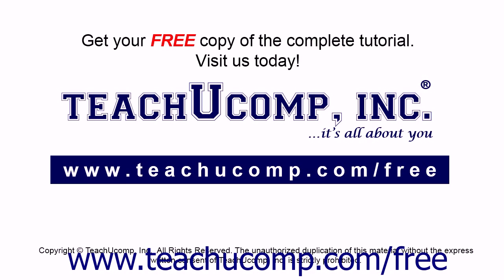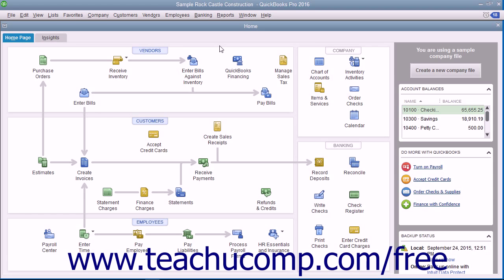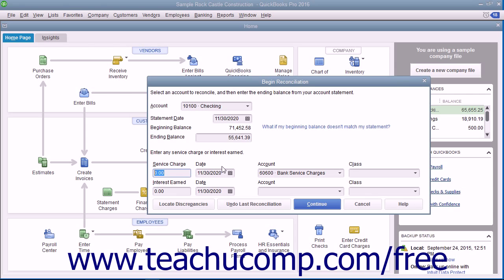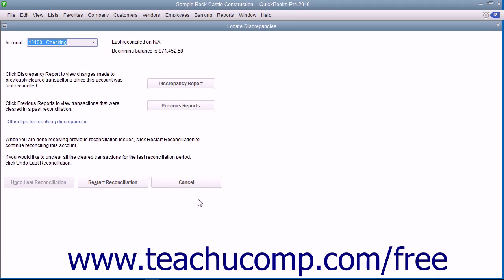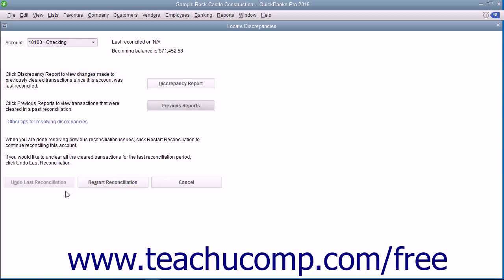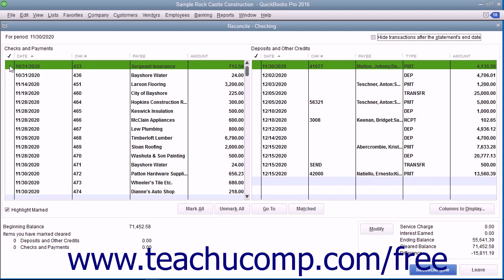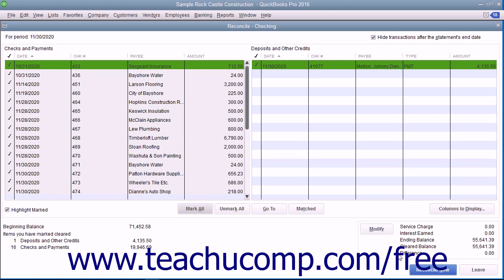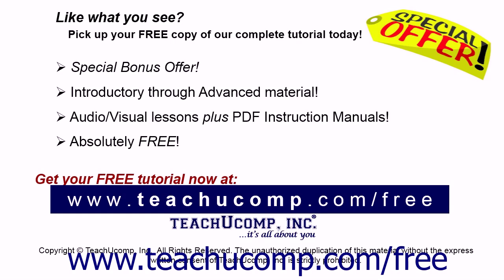QuickBooks Pro 2016 Tutorial Reconciling Accounts Intuit Training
Learn about Reconciling Accounts in QuickBooks Pro 2016 A clip from Mastering QuickBooks Made Easy. - the most comprehensive QuickBooks tutorial available. Visit us today!